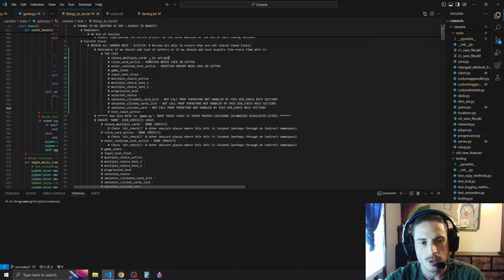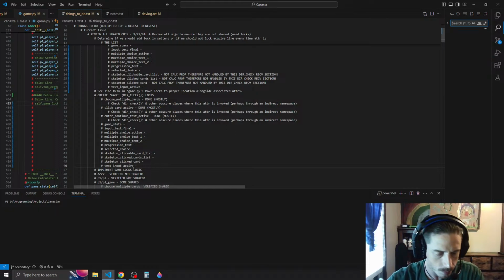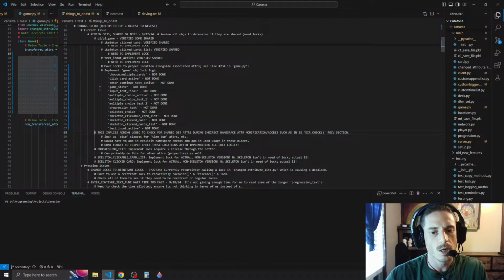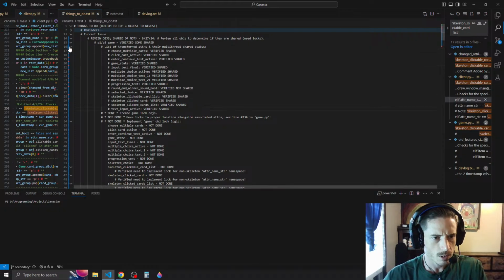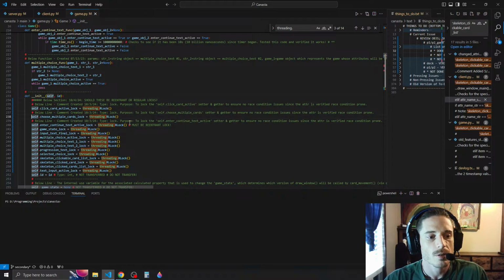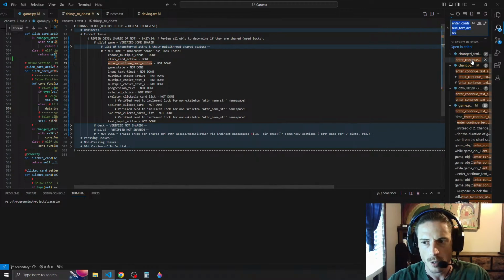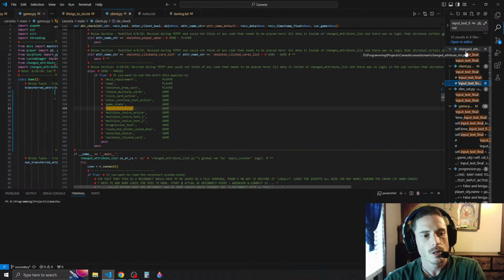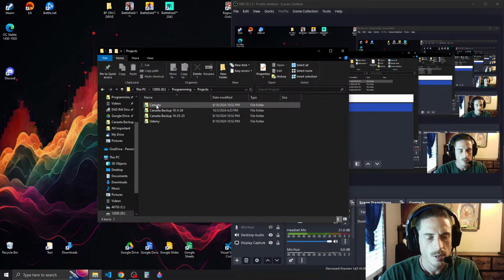Python Programming: Creating an Online Multiplayer Card Game